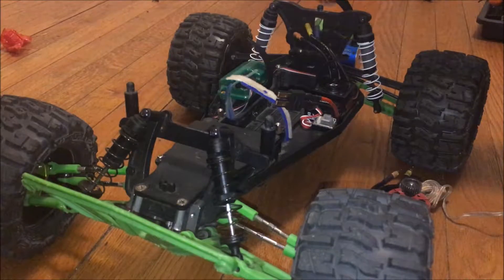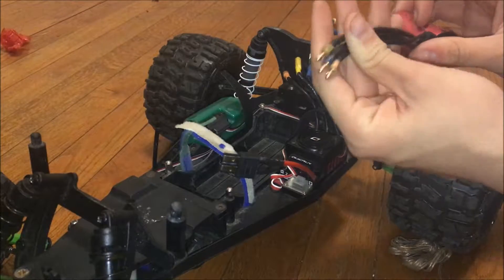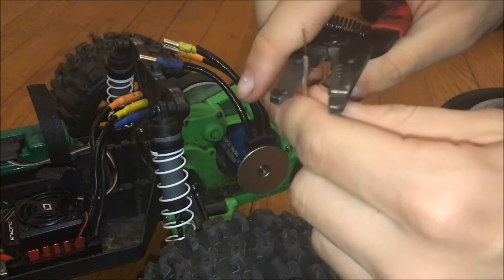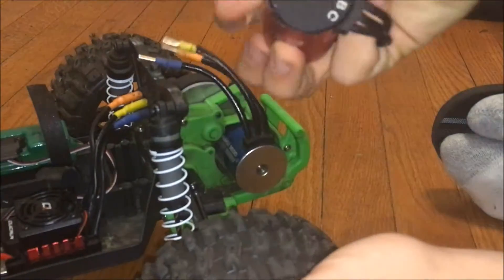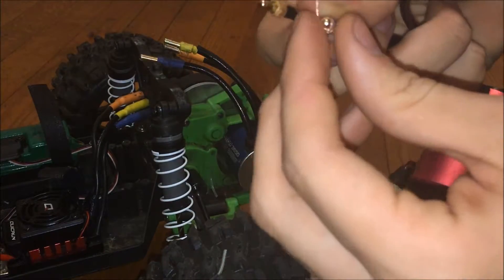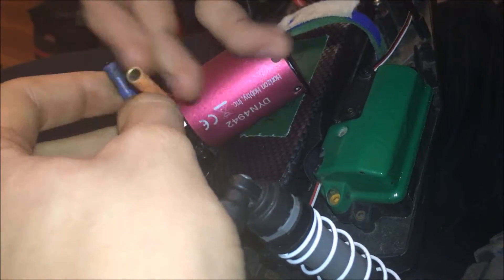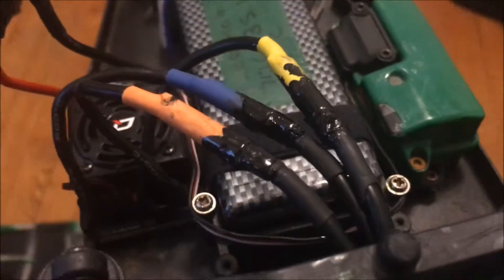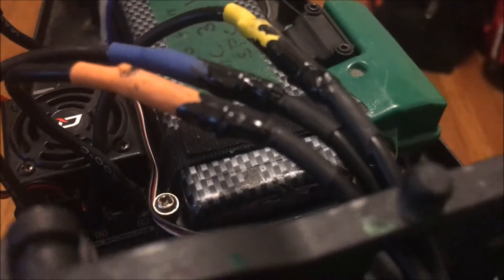how to adapt 3.5mm bullet connector into 4mm connectors in the cheap way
the cheapest and ghetto way to do it